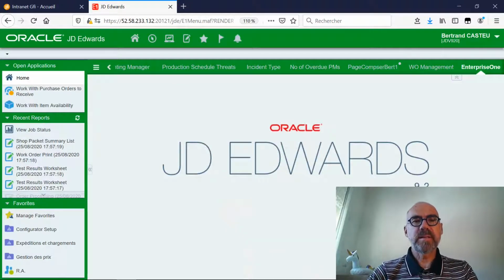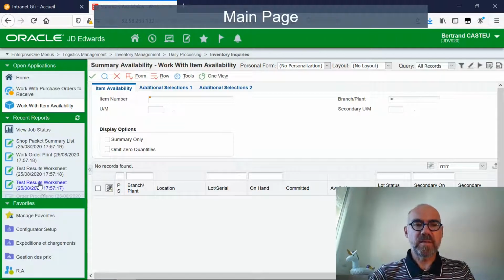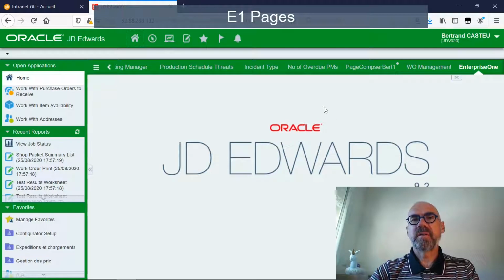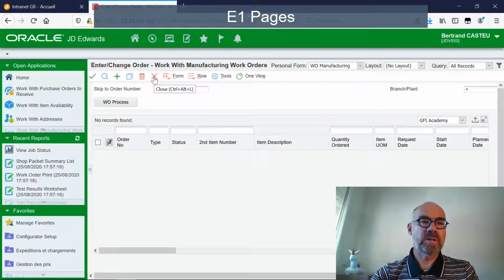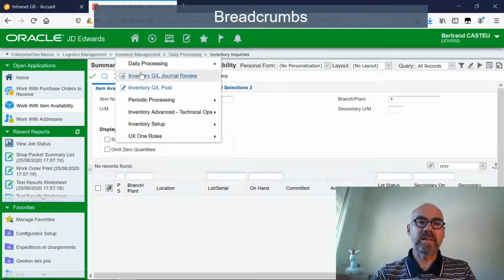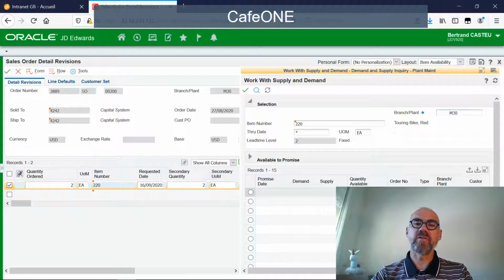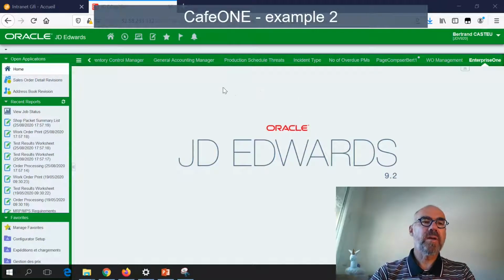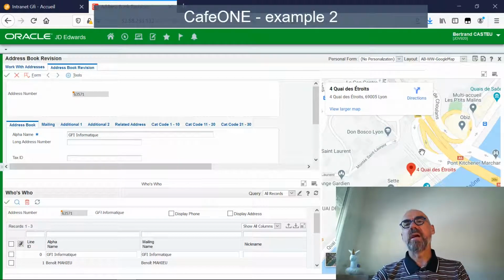Ergonomics JDE 2020 by GFI